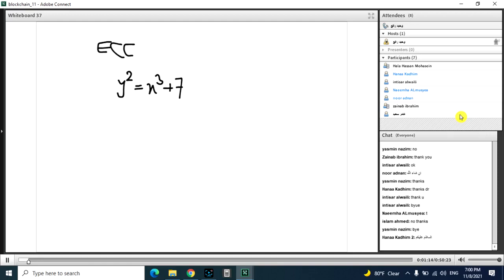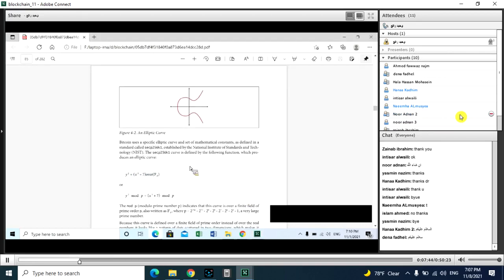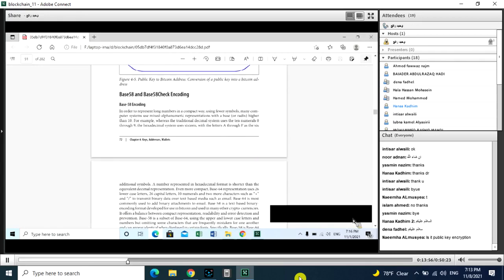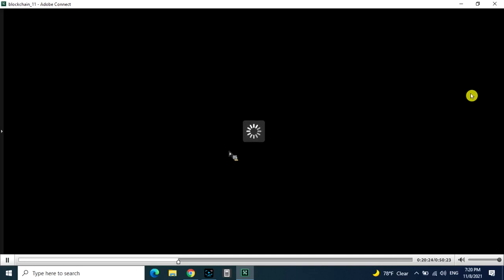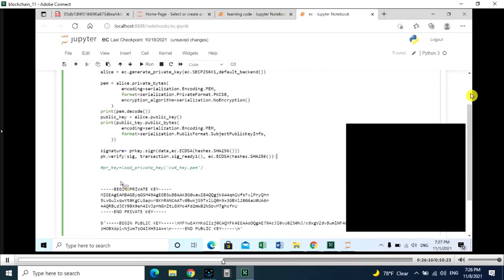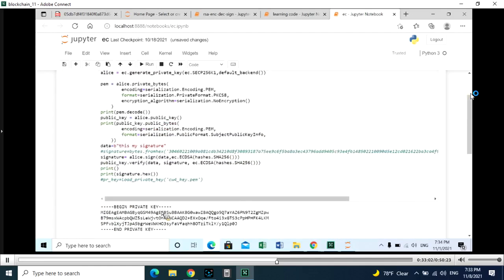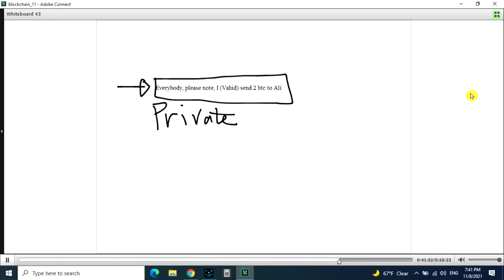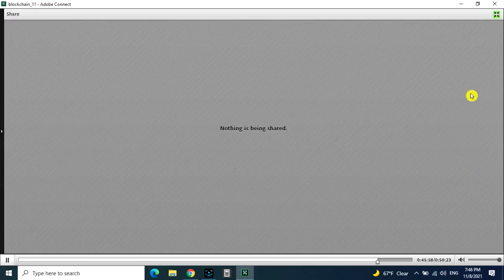المحاضرة 9 offline موضوعات خاصة بالبرمجة